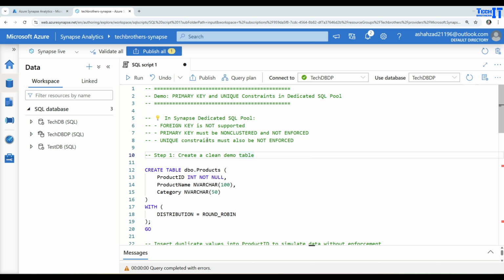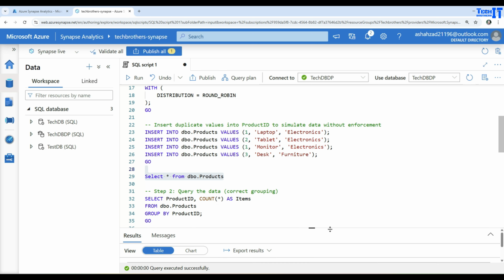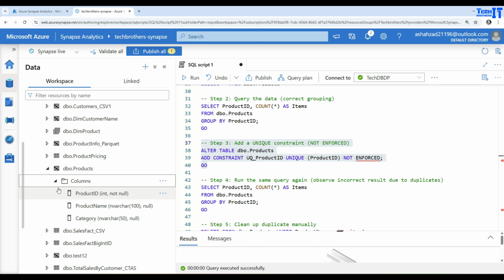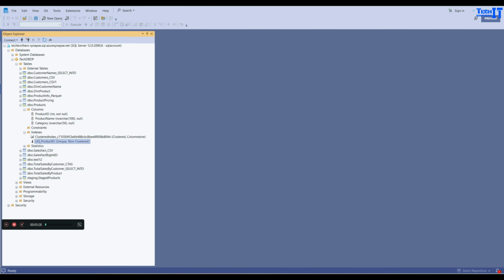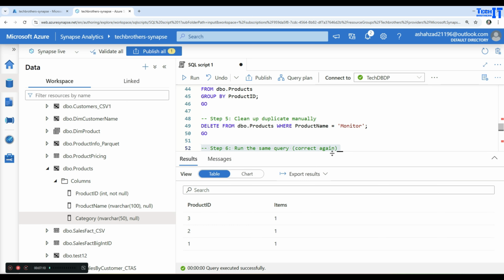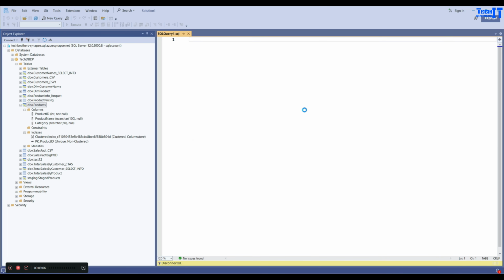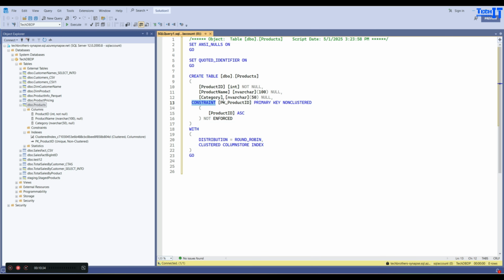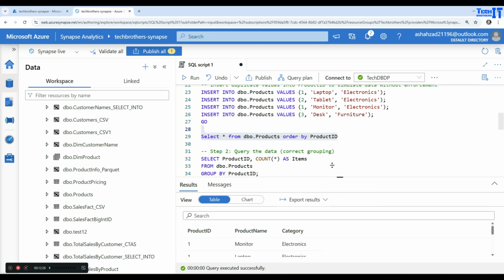Primary Key & Unique Constraints in Azure Synapse Dedicated SQL Pool | NOT ENFORCED Explained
In this 31st video of our Azure Synapse Analytics series, we’ll explain Primary Key and Unique Constraints in Azure Synapse Dedicated SQL Pool, focusing on the key concept that these constraints are NOT ENFORCED in Synapse.

🔍 In this video, you'll learn:

What are Primary Key and Unique Constraints in SQL

How they function in Dedicated SQL Pools

Why these constraints are NOT ENFORCED in Synapse

How to simulate enforcement for data integrity

Performance considerations when using these constraints

Best practices for managing constraints in massive data warehouses like Synapse

Understanding this feature helps you make more efficient decisions in structuring your data models in Azure Synapse Analytics.